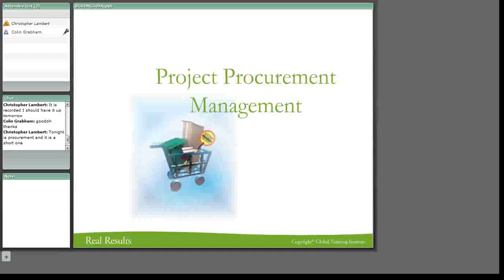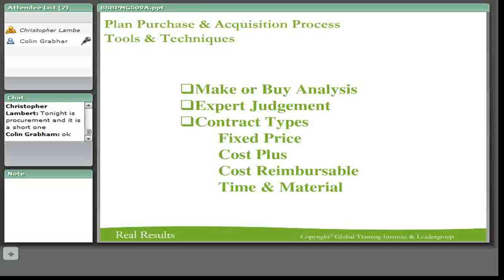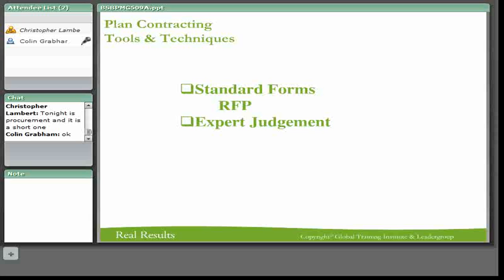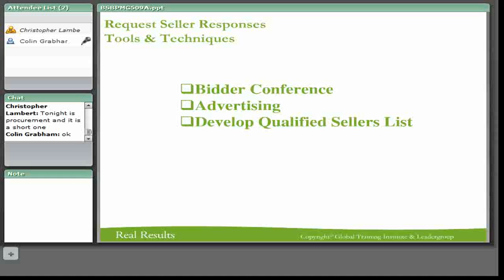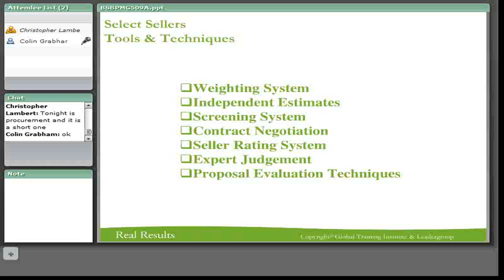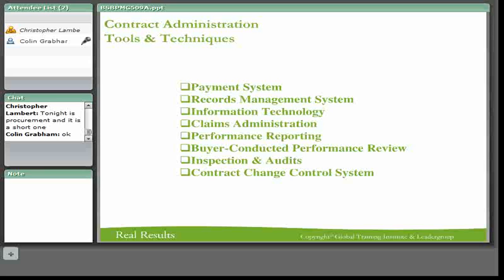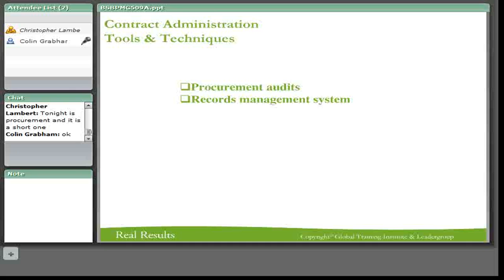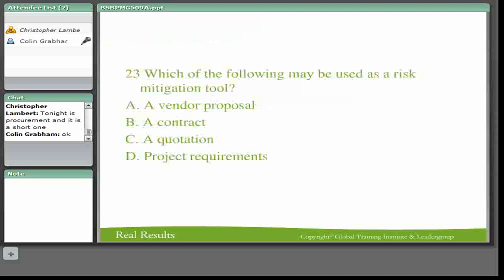BSBPMG518 Manage project procurement